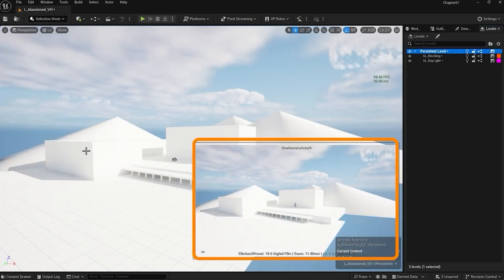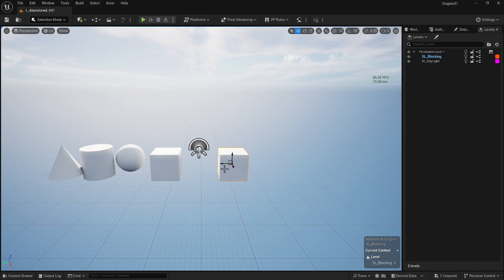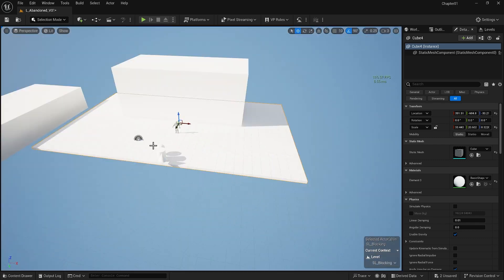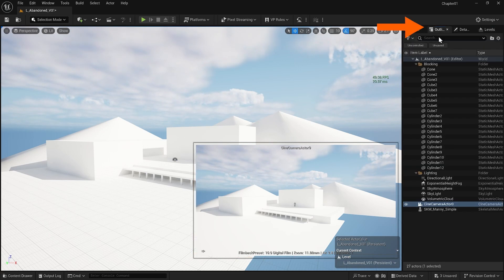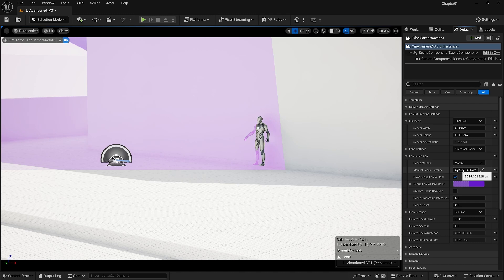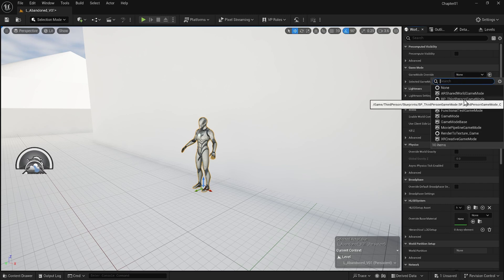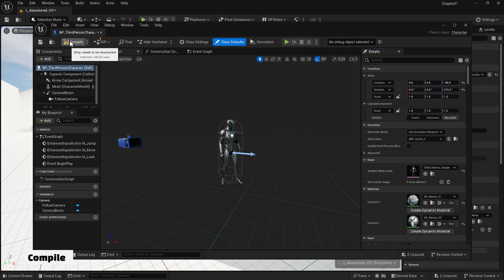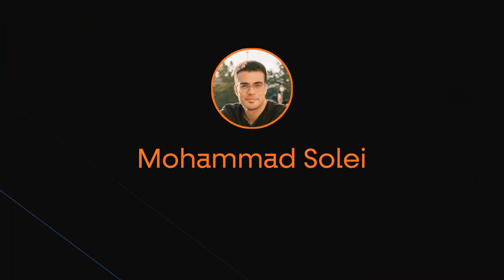Blocking, Third Person Character, Camera | Unreal Engine Essentials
🎮 Unlock the Power of Blocking, Third Person Characters, and Camera Setup in Unreal Engine! 🎮
In this video, we explore the essentials of blocking, setting up a third-person character, and camera control to create immersive and functional gameplay scenes. Perfect for beginners and intermediate users, this tutorial lays the foundation for designing dynamic environments and character interactions.
What You'll Learn:
Understanding blocking and its role in level design
Setting up and configuring a third-person character
Adjusting and optimizing camera movements for gameplay

This video is part of our extensive Unreal Engine tutorial series. Make sure to check out the other episodes to build your skills from the ground up!

✅ Continue watching this series to take your Unreal Engine skills to the next level!